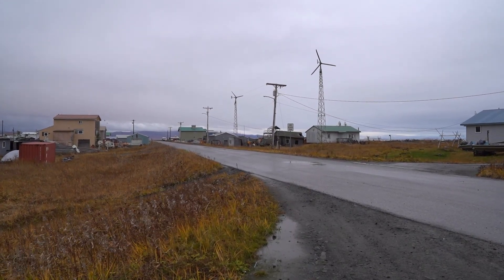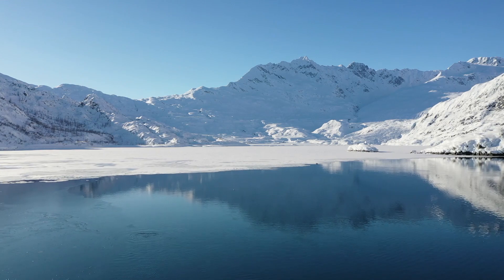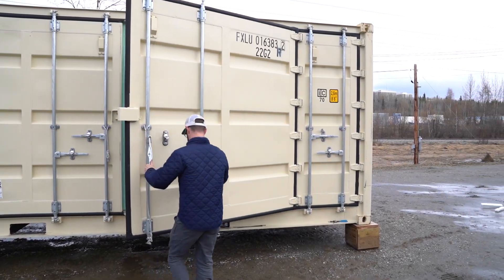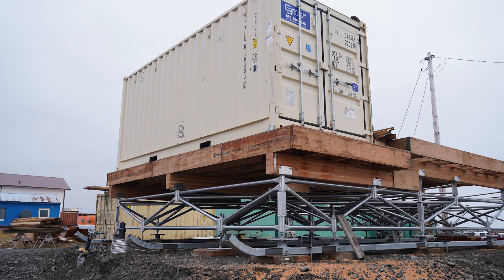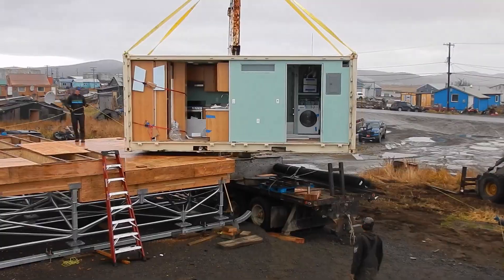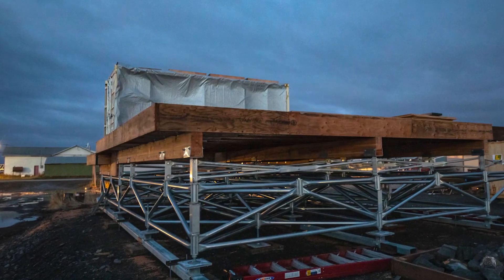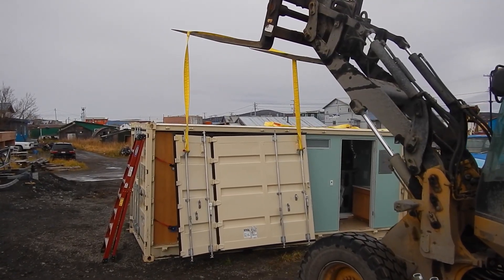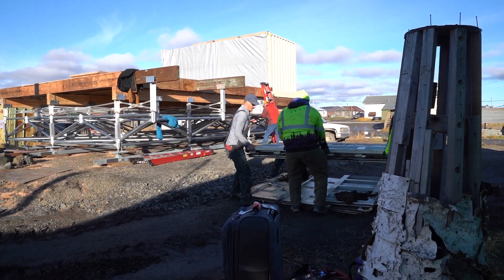New Chapter for an Ancient Place: Unalakleet, Alaska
The Cold Climate Housing Research Center is working with the Native Village of Unalakleet to create a new model of housing—an affordable, energy-efficient, adaptable home that meets the myriad challenges facing Arctic communities.

Footage provided by Christy Schuneman and Bret Hanson.